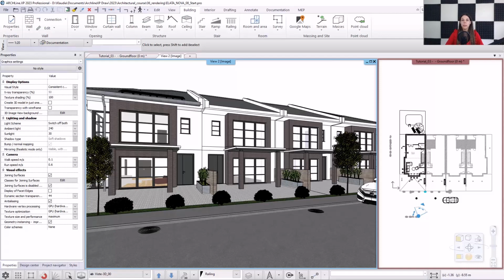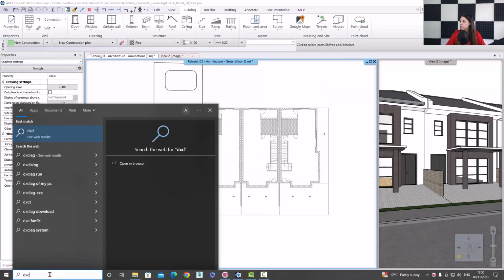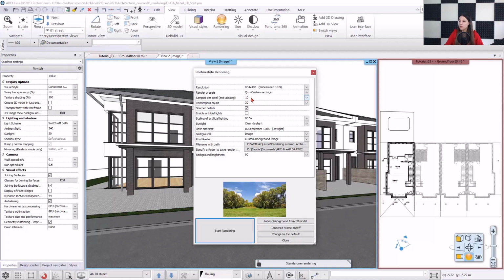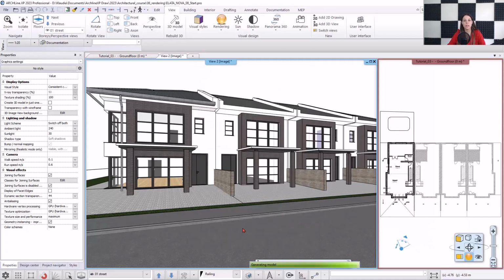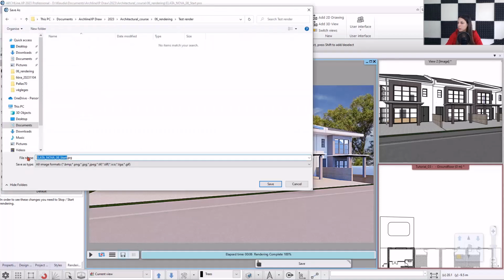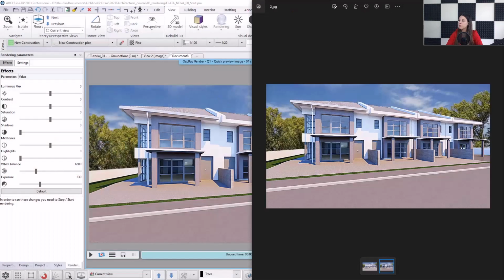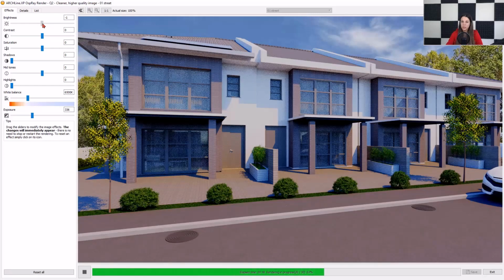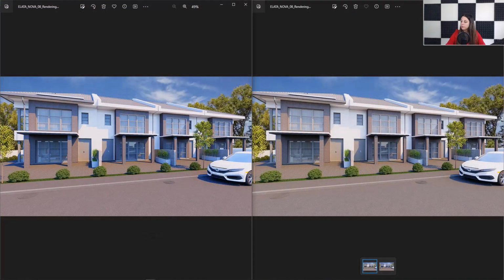Architectural Modeling Course Part 8 - Visual Design - ARCHLine.XP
In Part 8 of the ARCHLine.XP 2023 Architectural Course, we delve into the process of creating photorealistic images: we learn how to handle lights, shadows, use materials, and find the ideal perspective. This doesn't happen with just a push of a button, as creating a good photorealistic image requires at least 25-30 test renders. In our video, we guide you through this process.